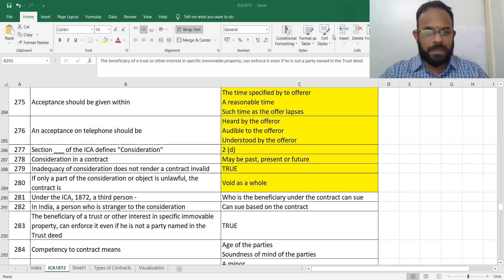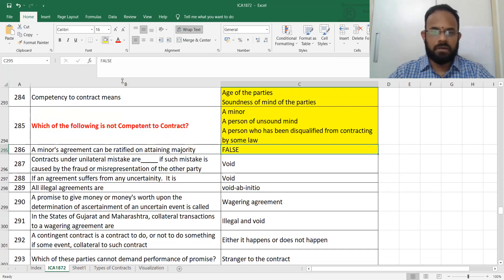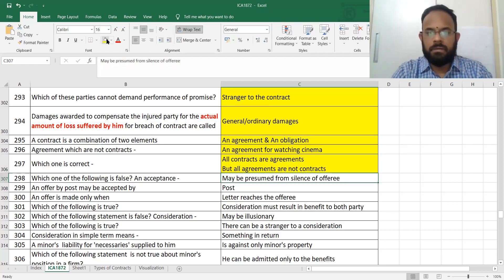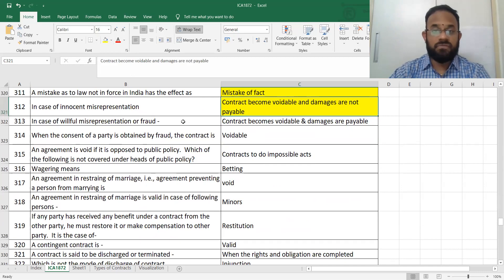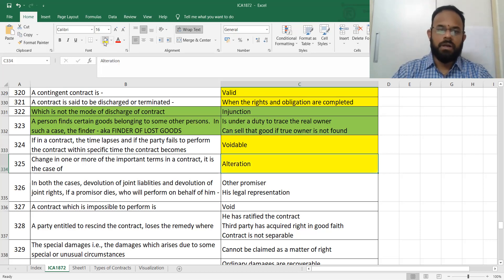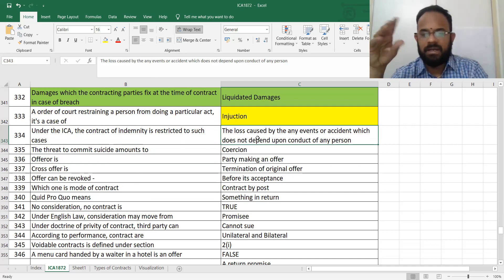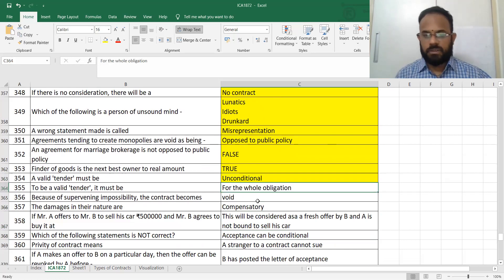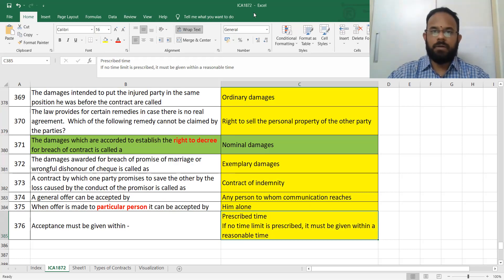Law | Indian Contract Act,1872 | One liners - MCQ | Part 7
This video is very much useful for CA Foundation, CSEET, CMA Foundation, JIGL (CS Executive), CMA Intermediate.

For recorded classes:
WhatsApp me in  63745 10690
CS R.Bharath Kumar

Faculty for "SALE"
*SM
*Auditing
*Law - CA, CMA & CS
*Economics